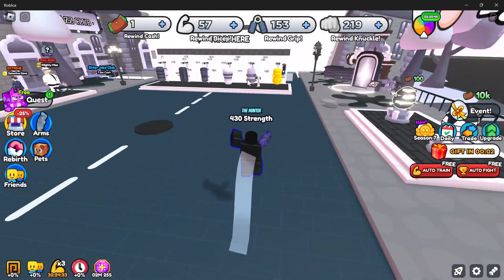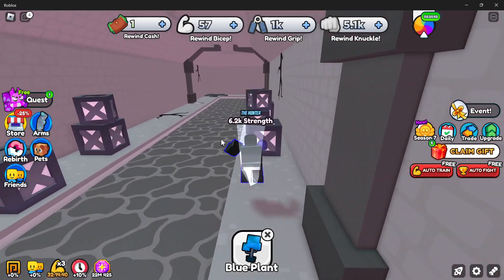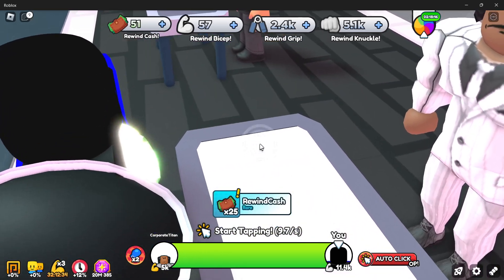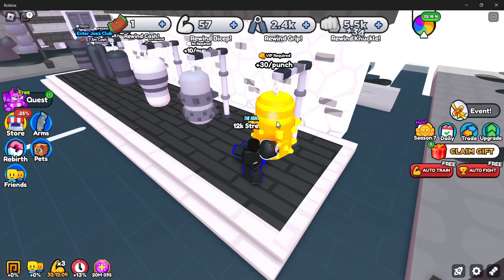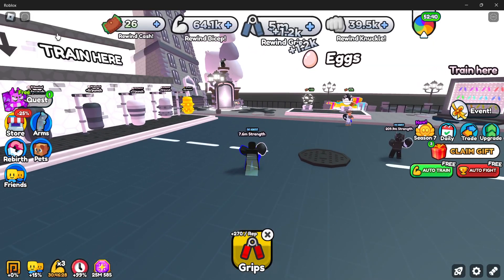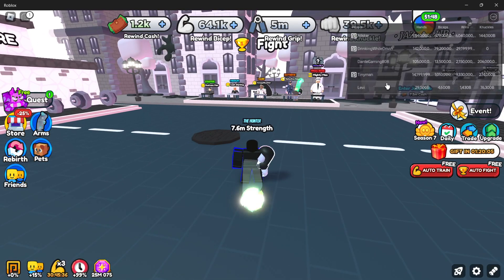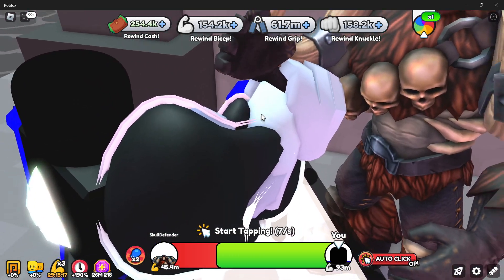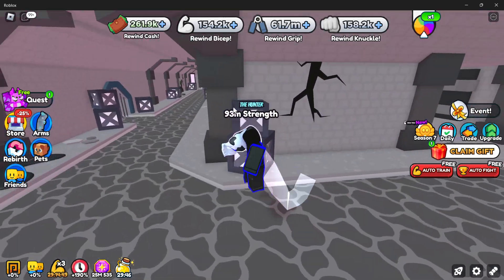Arm Wrestling Simulator REWIND Update! | SO GOOD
This update is crazy!